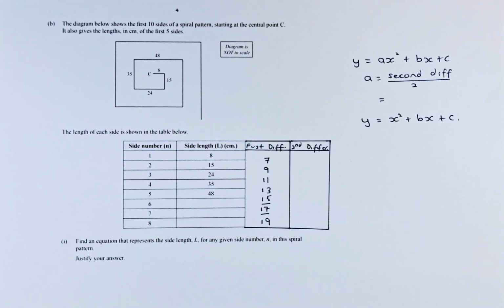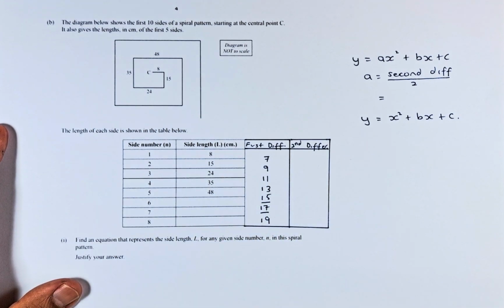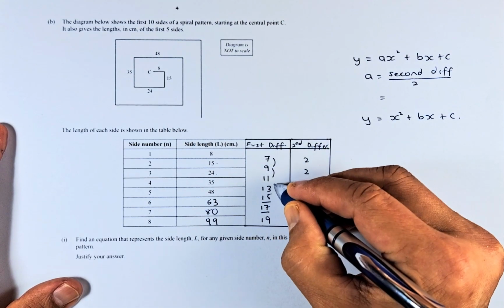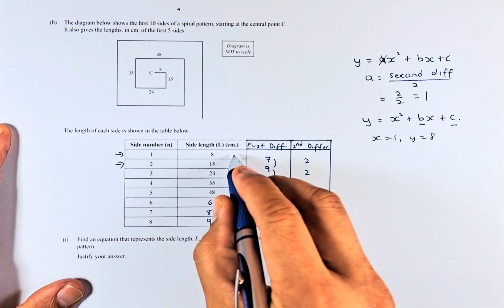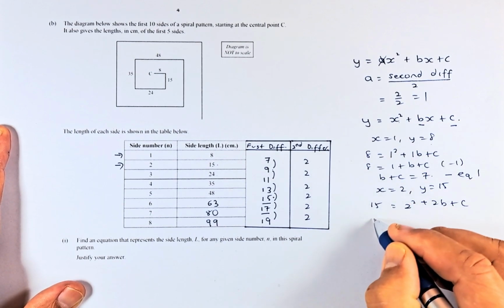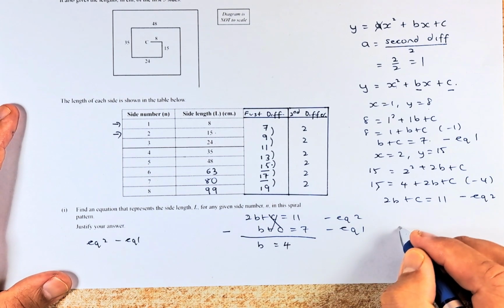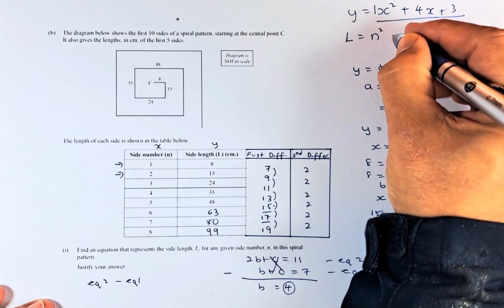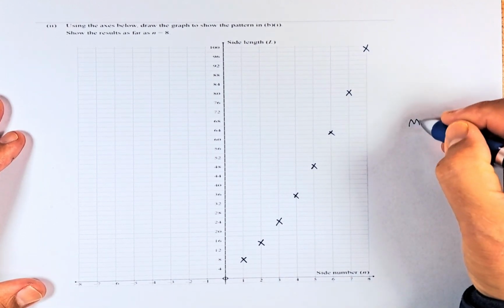How to Ace the 2022 NCEA Level 1 Table, Equation and Graph Examination Question 1b.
In this video, we will try to solve the problem in the 2022 NCEA Level 1 Table, Equation, and Graph examination paper question 1b. This question requires the student to find the equation of a quadratic function from a table.

This topic covers linear, quadratic, exponential, and piece-wise equations and graphs. If you get through all the questions, you should do well in your school examinations and the external NCEA examinations at the end of the year.